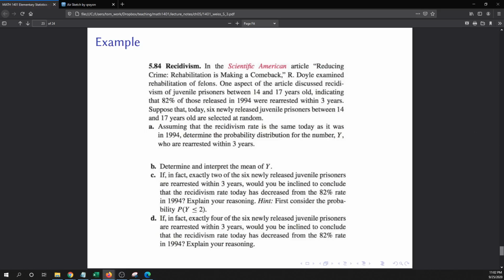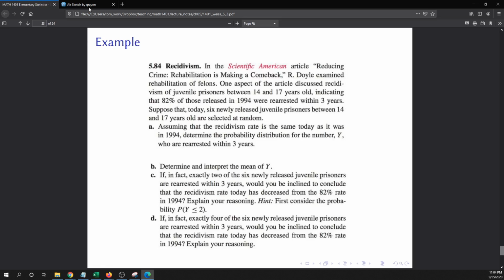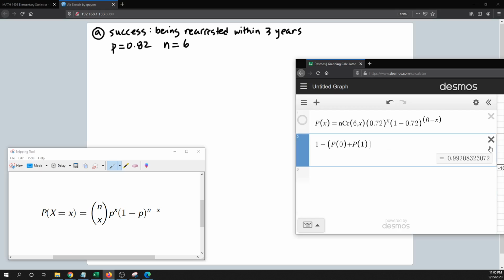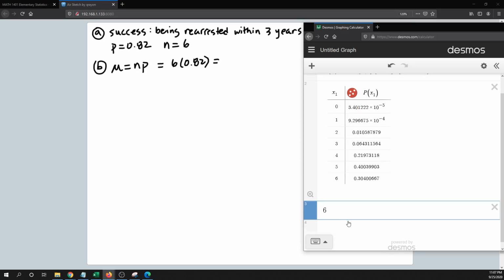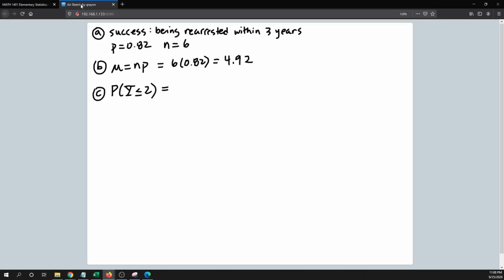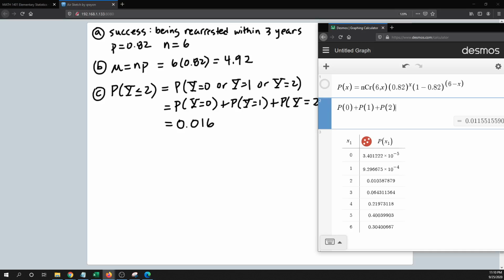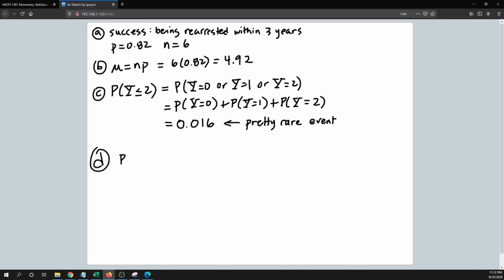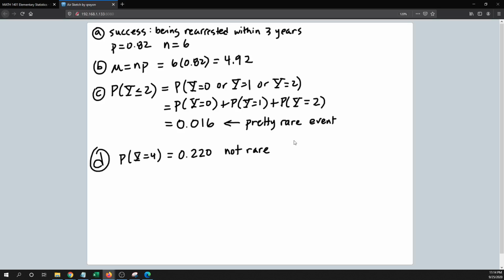Weiss, Problem 5.84, Binomial Probability Example